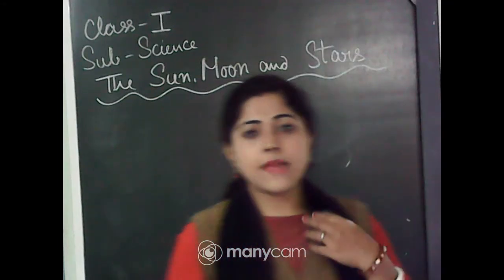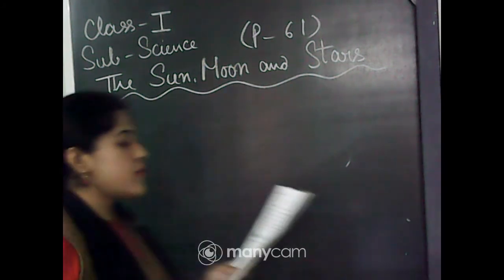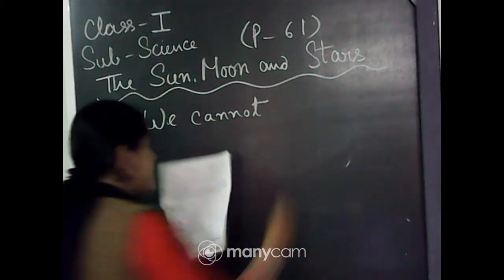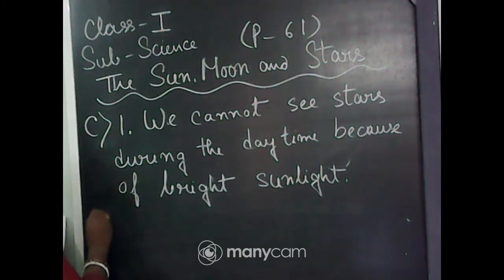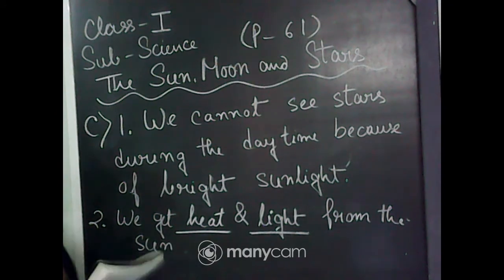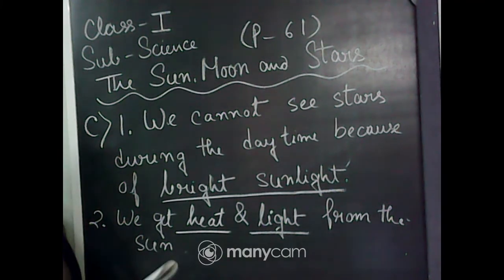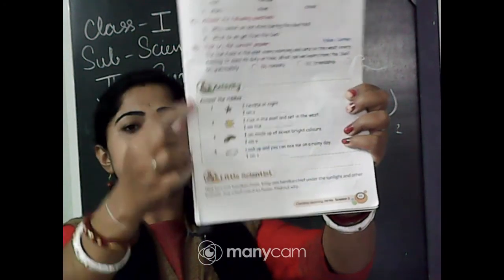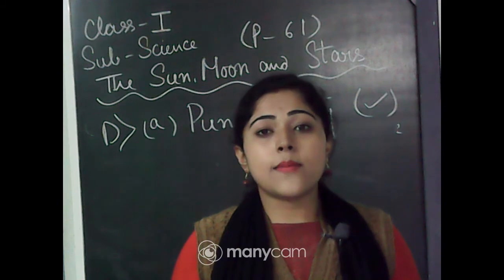CLASS : I SUBJECT : SCIENCE (OFFLINE)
TOPIC : THE SUN MOON AND STARS